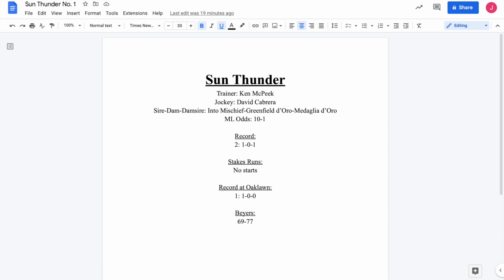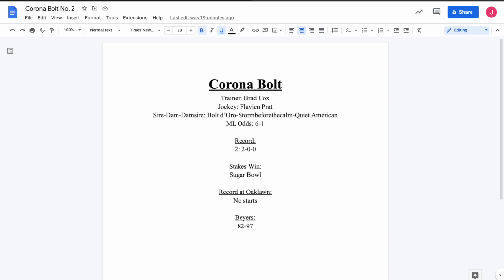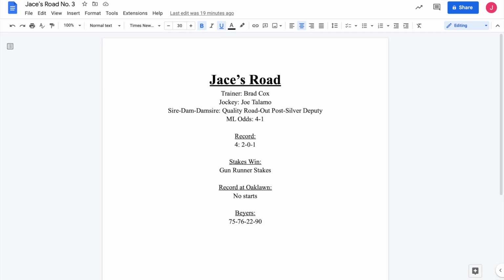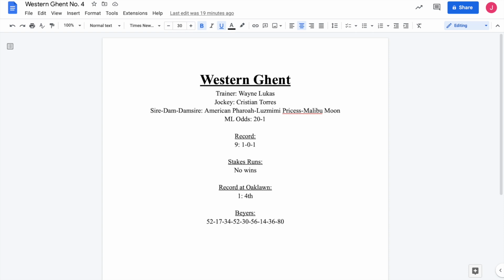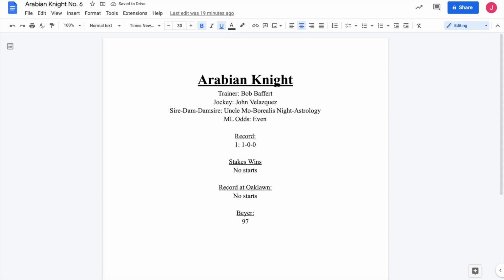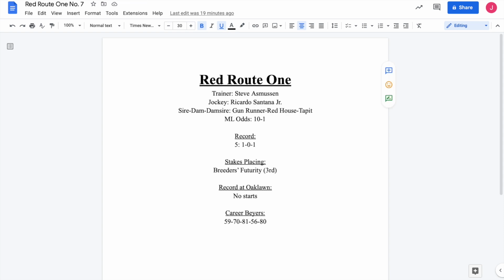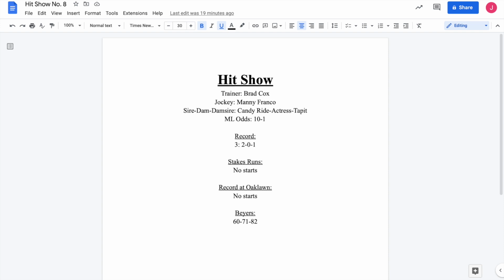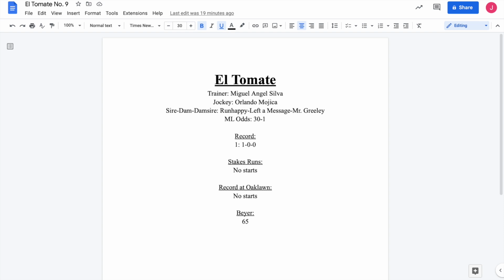2023 Southwest Stakes Preview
On this video we will be previewing the 2023 Southwest Stakes on the road to the 2023 Kentucky Derby

Southwest Stakes Timestamps

0:34 Sun Thunder

1:46 Corona Bolt

3:29 Jace’s Road

5:25 Western Ghent

5:54 Frosted Departure

7:04 Arabian Knight

8:02 Red Route One

9:14 Hit Show

10:16 El Tomate